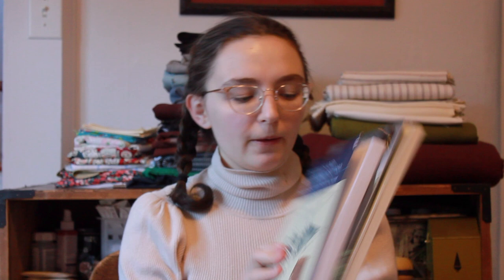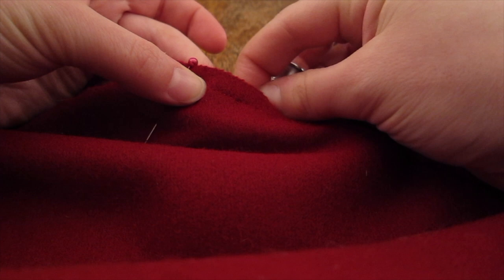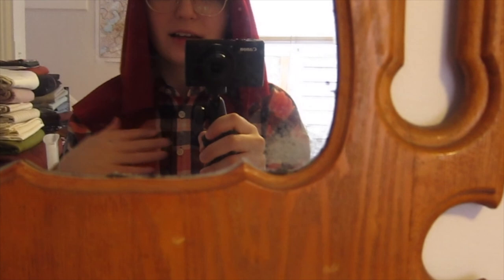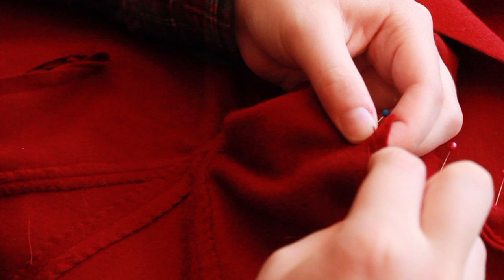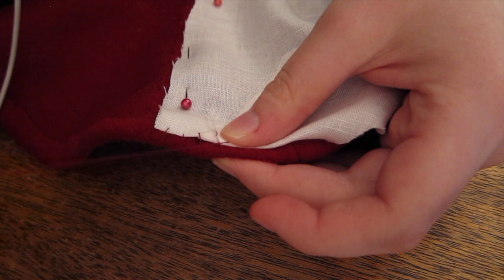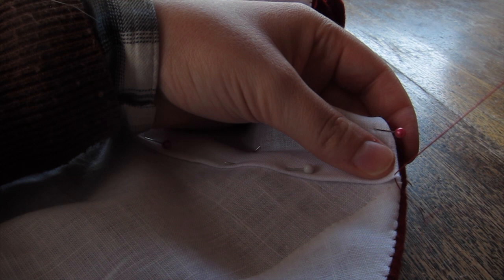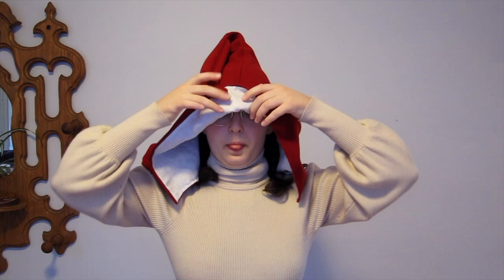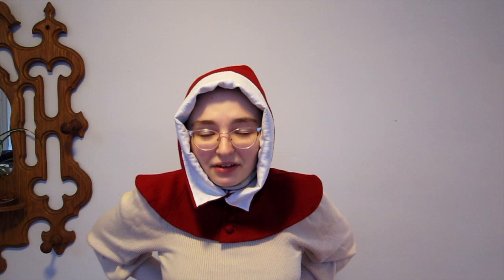I Made a Medieval Santa Hat | Sewing a Medieval Hood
Happy holidays!

If you want to watch other holiday-themed "Costube" videos, there's a playlist! You can also look at the tag homefortheholidays2020.

Textiles and Clothing 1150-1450 by Elisabeth Crowfoot, Frances Pritchard, and Kay Staniland, another source I referenced when making this hood and full of detailed descriptions of extant garments and textiles (affiliate link)
The Pinterest board I created with images of hoods from the period as well as several nice modern reproductions
Morgan Donner's video about making a medieval hood of a slightly different style, which I found useful when making mine

Music: "Jingle Bells 7," "Deck the Halls," "Jesu, Joy of Man's Desiring," and "Jingle Bells" by Kevin MacLeod, "Christmas Village" by Aaron Kenny, "Canon and Variation" by Twin Musicom, and "Carol of the Bells" by Audionautix.